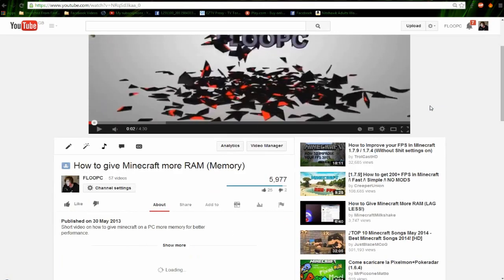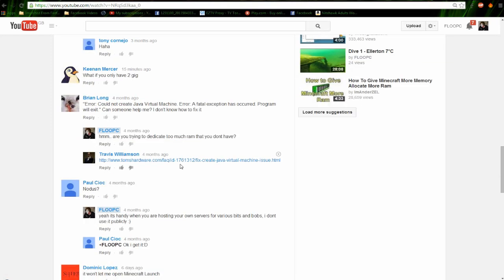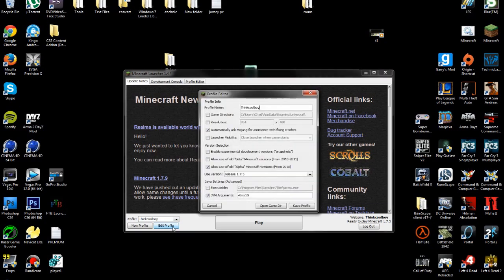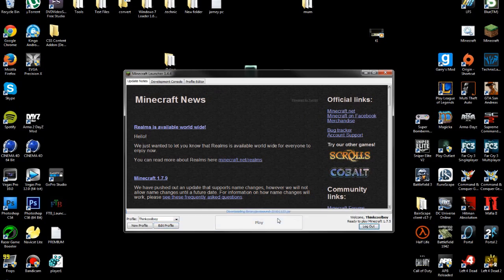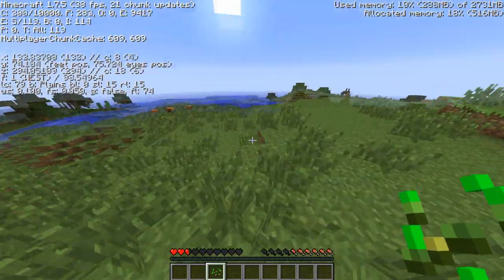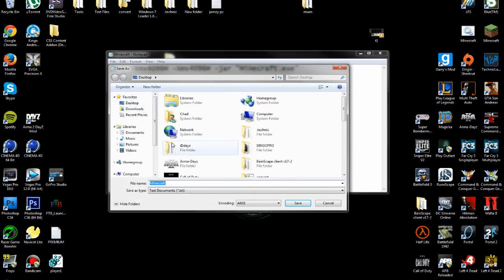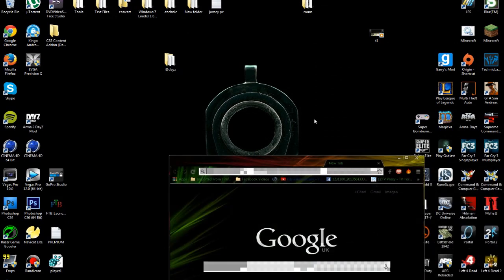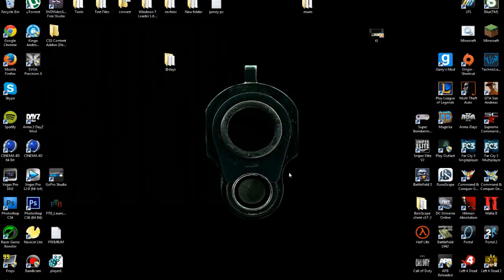(2015)How to give minecraft more RAM (MEMORY) (June 2014 updated!)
Update video on an easier way to dedicate more memory to minecraft and a few fixes for the old method.